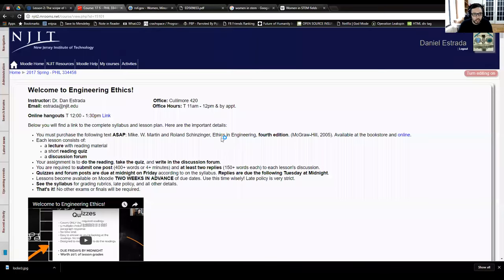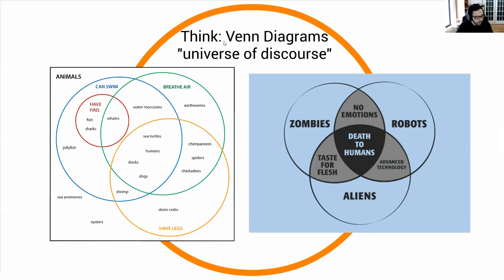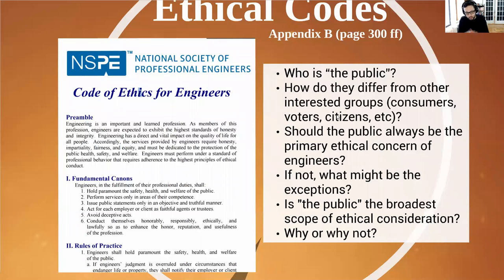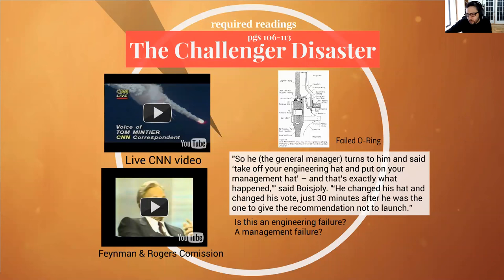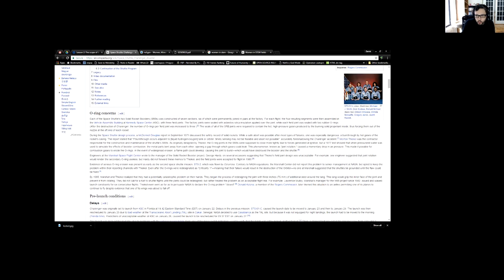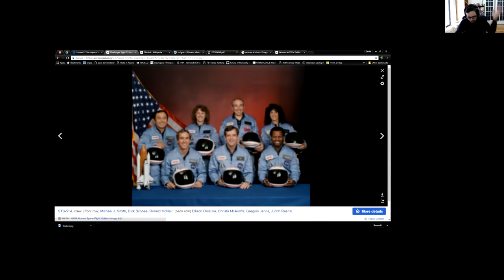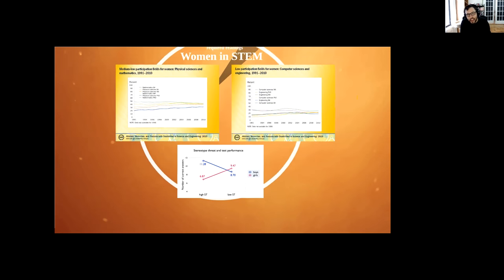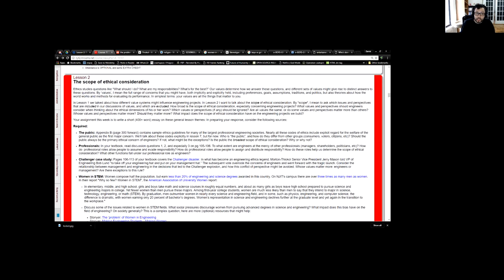S17 Lesson 2 - The scope of ethical consideration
S17 Phil 334 - Engineering Ethics @ NJIT

Lesson 2: The scope of ethical consideration.

Topics covered:
NSPE Fundamental Canons
The Challenger disaster
Women in STEM
This is Water